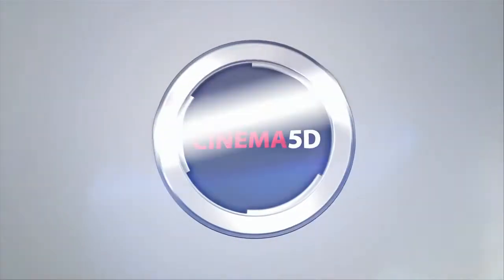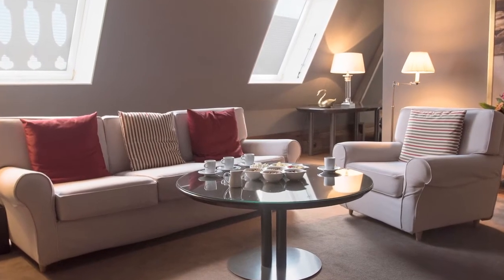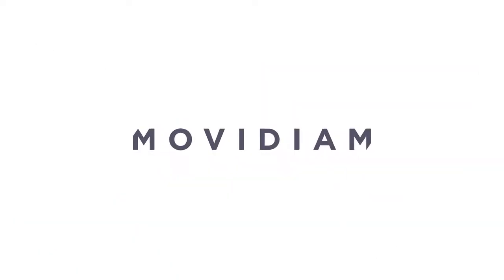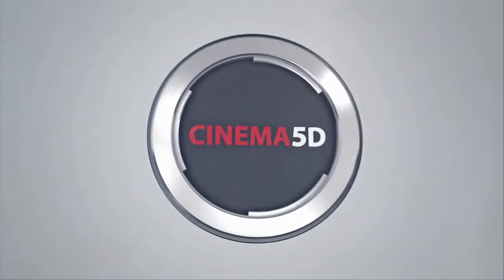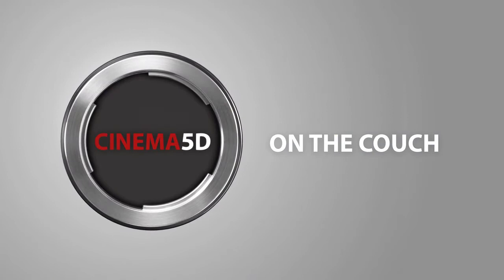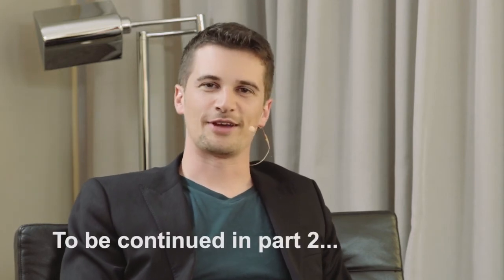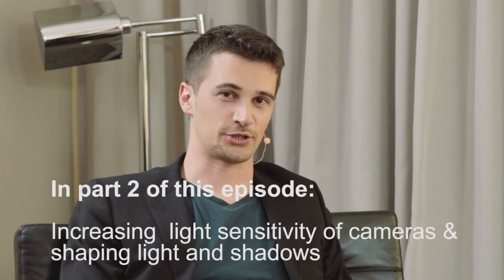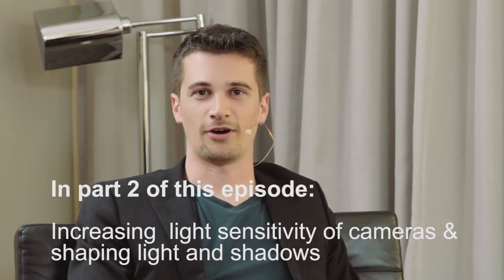What Makes a Good LED Light - ON THE COUCH Ep. 25 part 1 of 3